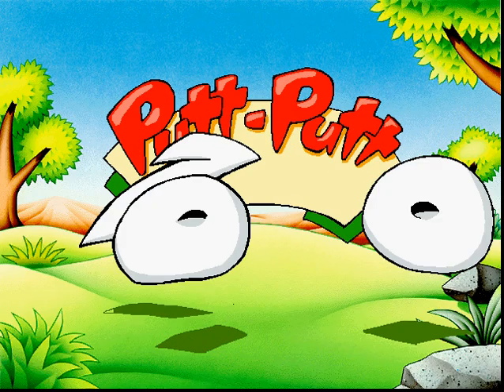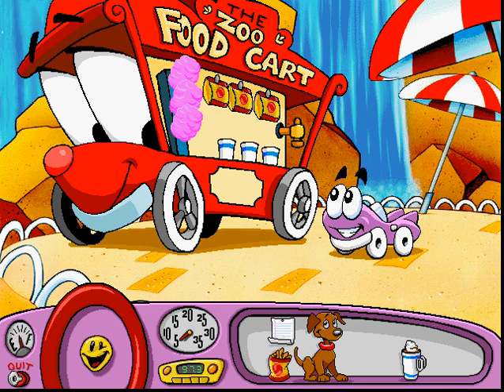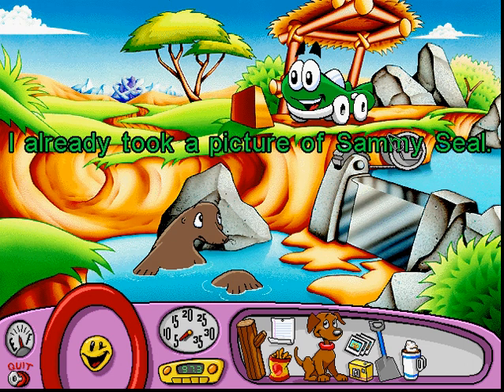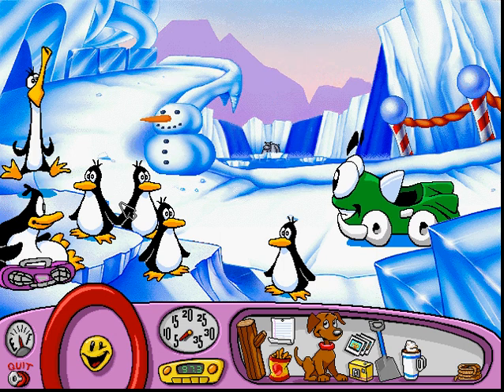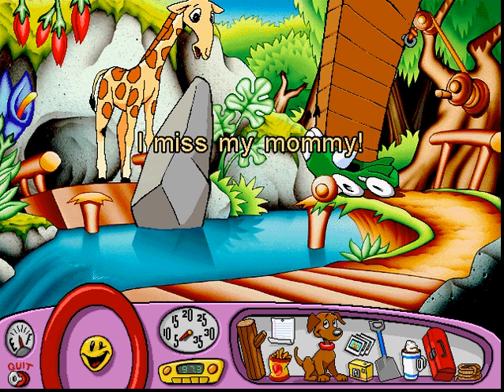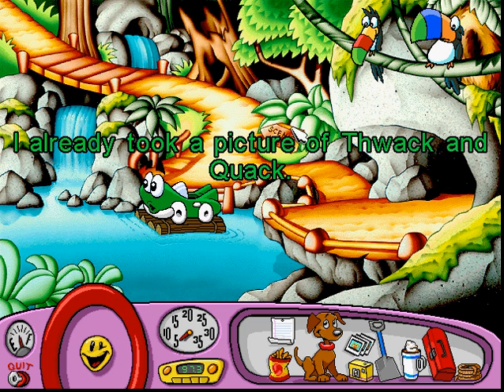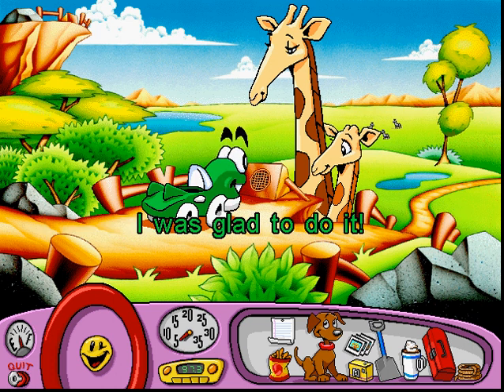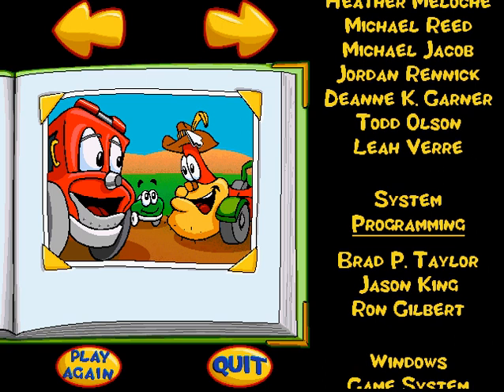Let's Play Putt-Putt Saves the Zoo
Recording this video was highly enjoyable. My plan was to take as many pictures of the zoo animals as possible, and I did plan on painting Putt-Putt green. It's interesting that a few of the songs from this Junior Adventure were reused in Pep's Birthday Surprise (The Fat Man is my next favorite Humongous composer). It is also interesting that I have now got the original 1995 version of this game instead of the 1999 version that I grew up with.